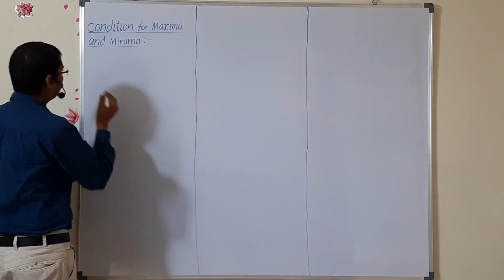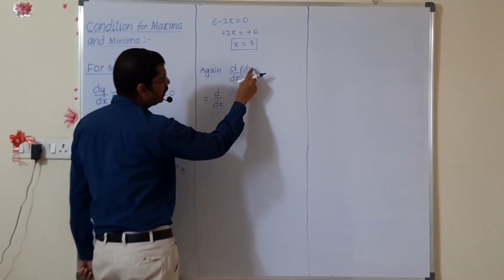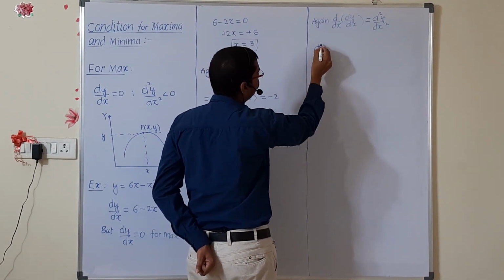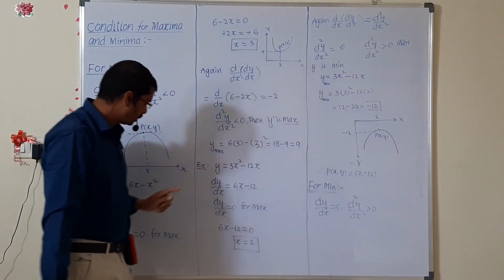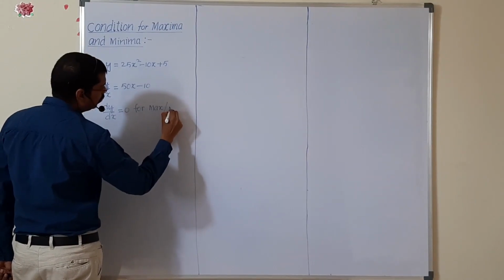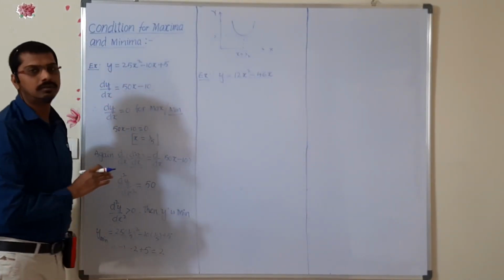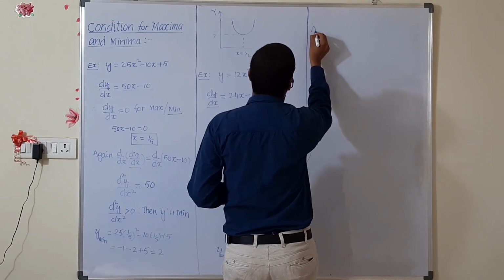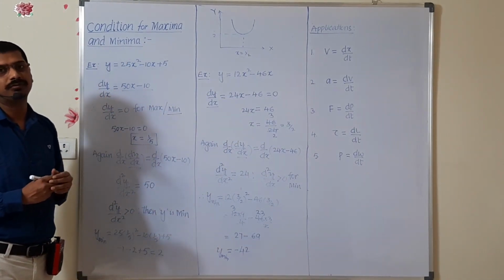DIFFERENTIATION PART 3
//THIRU SIR//